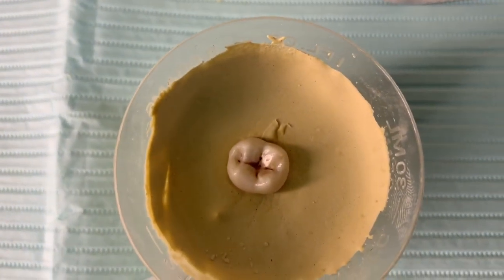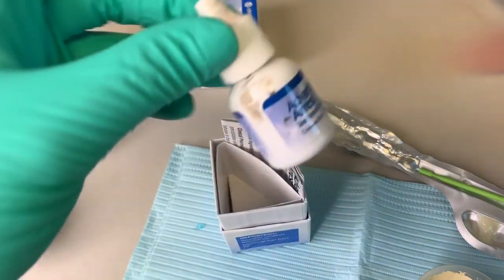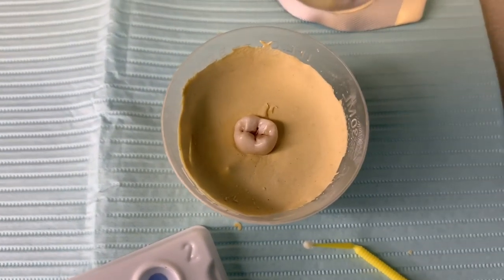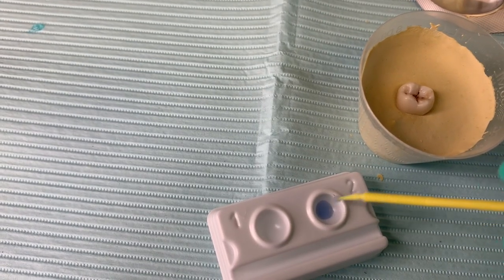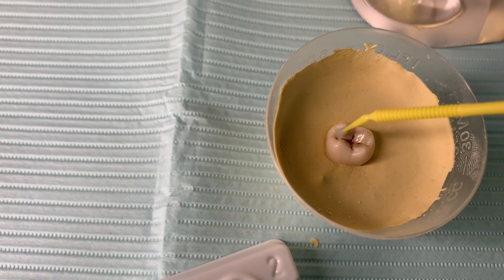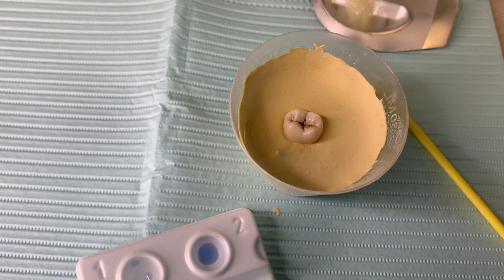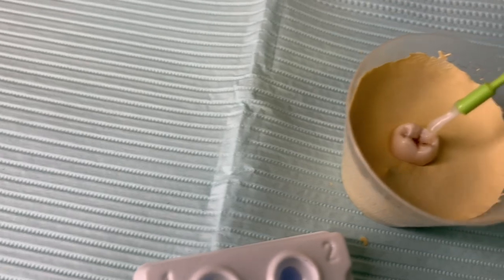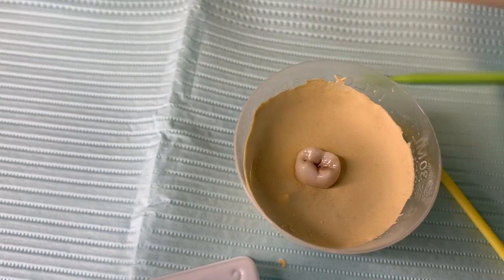SDF (Application: DOs and DONTs)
INSTAGRAM || @cheyennebuckalew SNAPCHAT || Cheyennemcc22